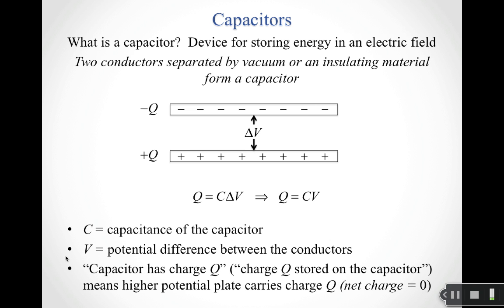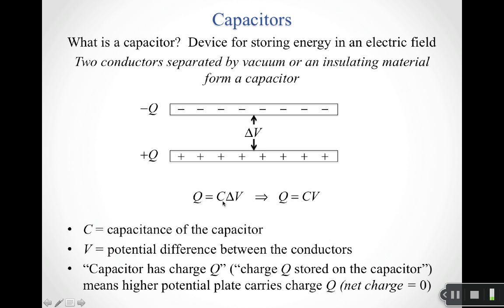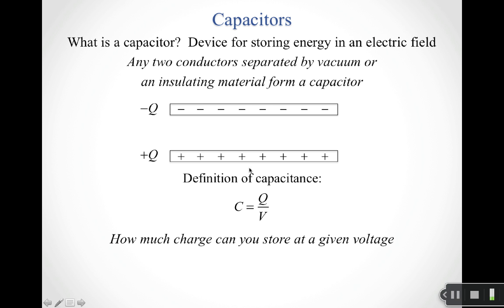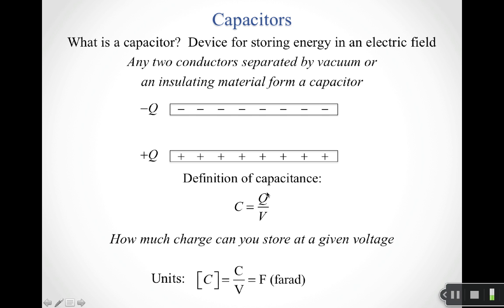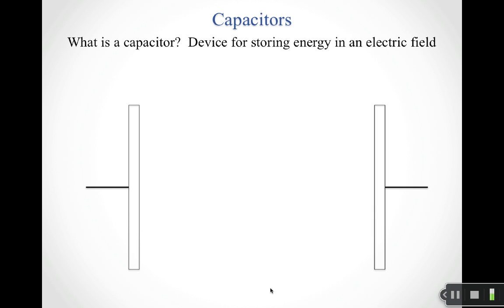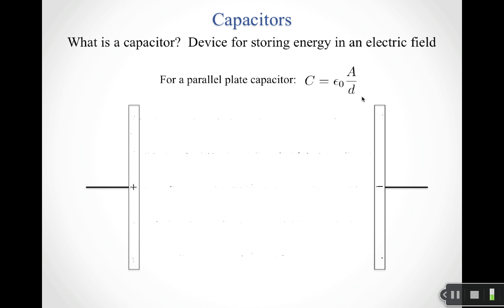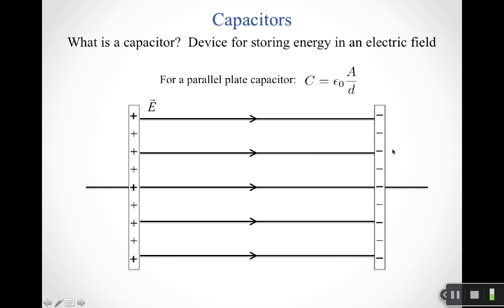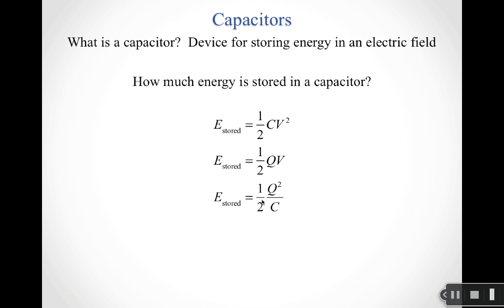Introduction to capacitors